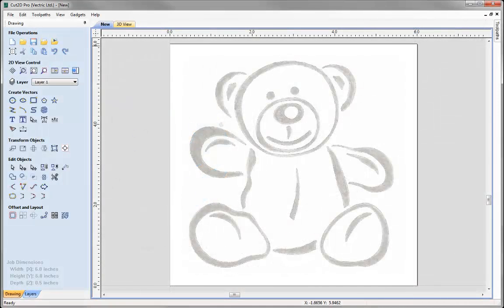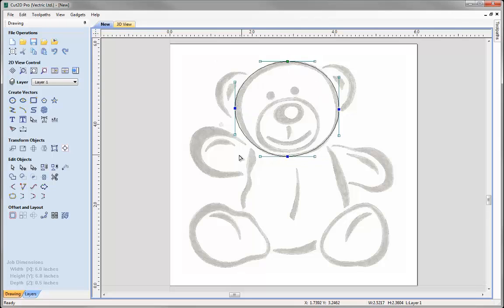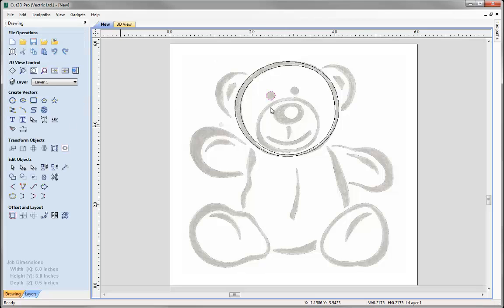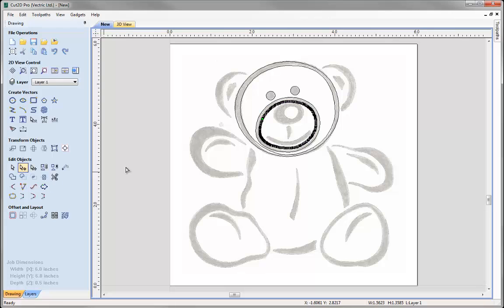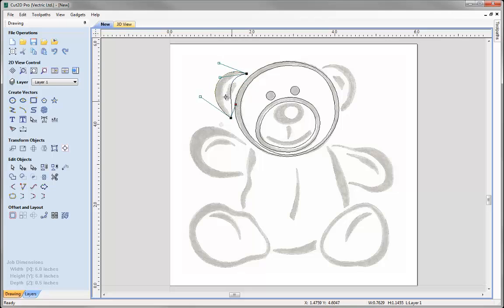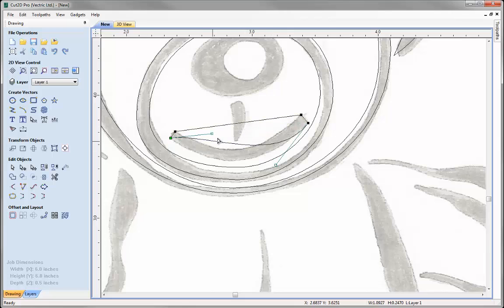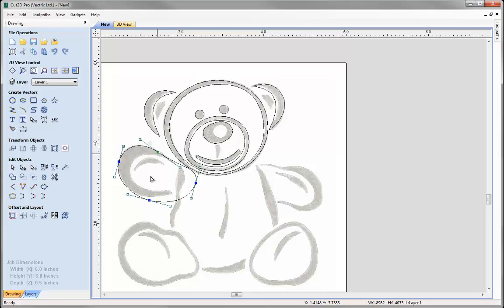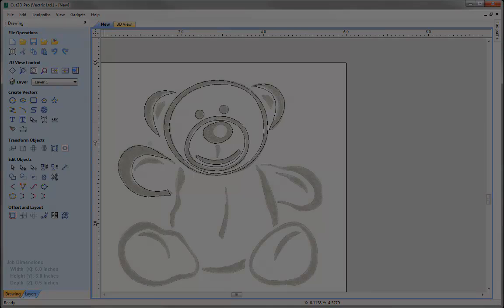Vectric Tips & Tricks - Tracing Images Manually - Drawing Tools - Part 6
This video is an introduction to how we can trace images manually using a range of tools we have available within the drawing tab.